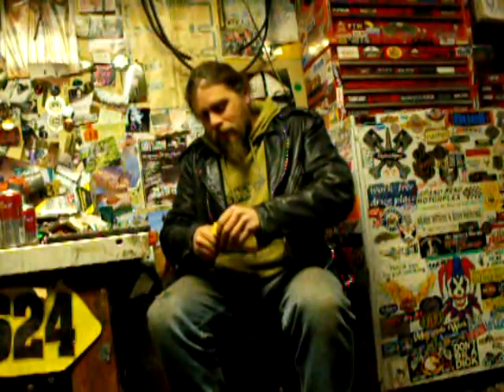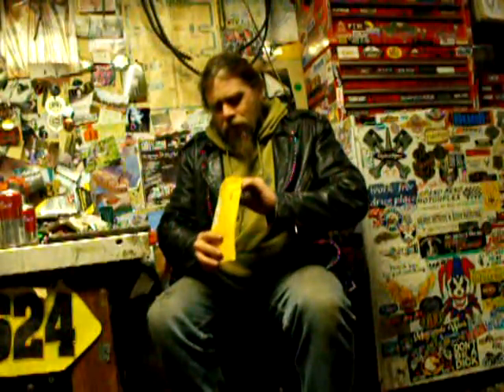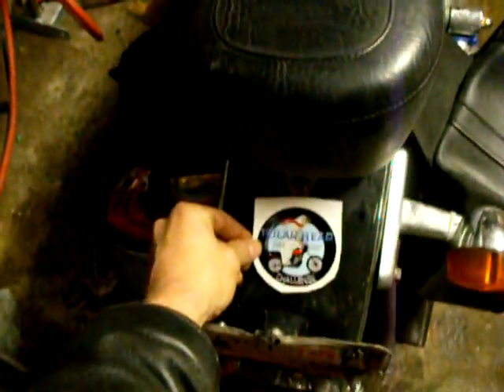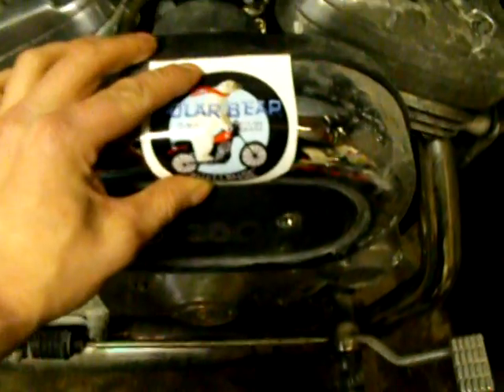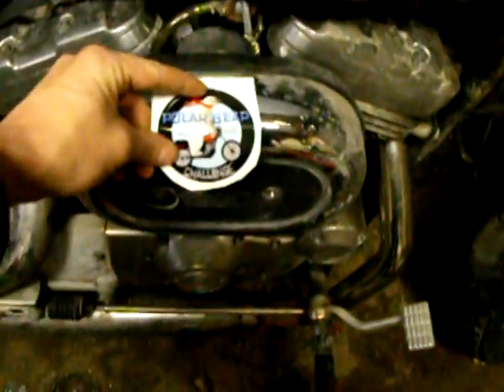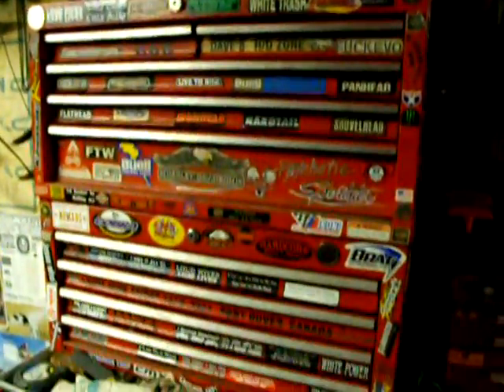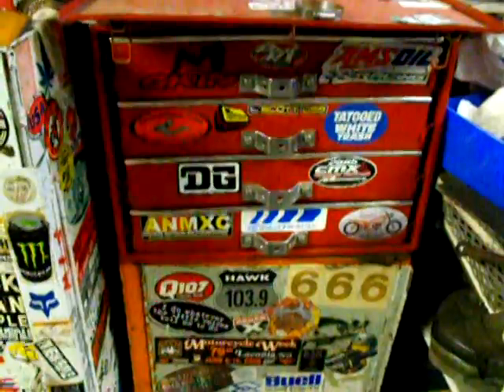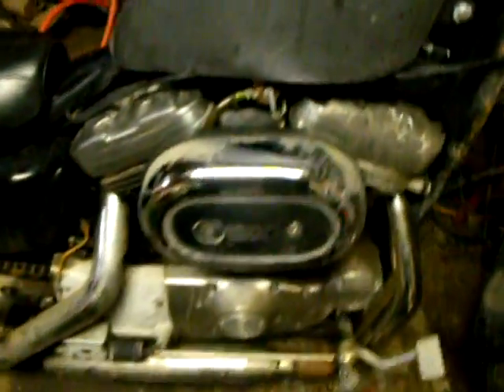P.B.C. I got my stickers!!!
Hey polarbears, I was so happy to fianally receive my stickers that i got some beer & made a vid! Thanks to navythomas8 for informing me about this chilly challenge. It made riding everyday alot more fun! A shout out to L0udP1p35 for a great job judging & happy thought i will b e-mailing u pics soon. Lookin forward to next year already!! (sorry, edited that nite & got carried away in the effects room! Looked good thru beer goggles tho...) lol.